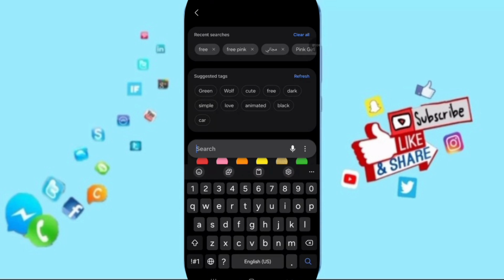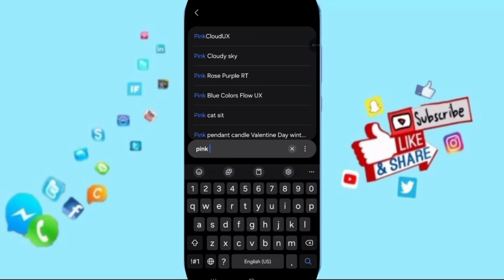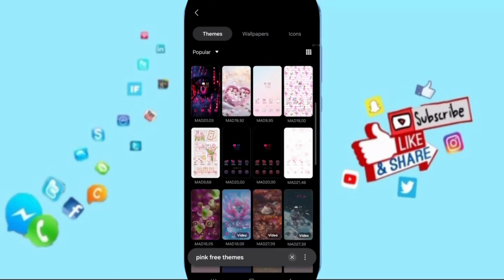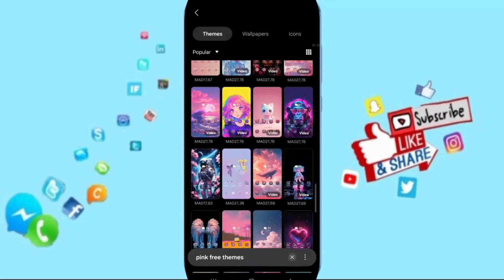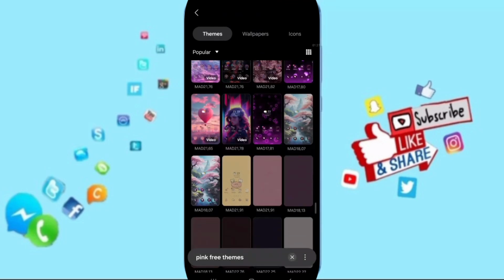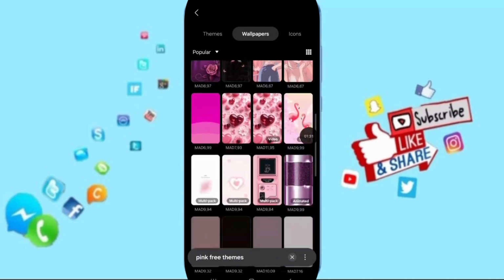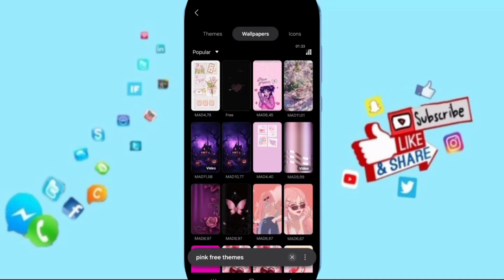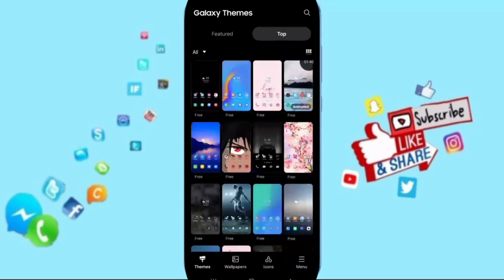How To Change Themes On Samsung Galaxy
Want to give your Samsung Galaxy a fresh look? In this video, I’ll show you how to change themes on Samsung Galaxy step by step.
Learn how to customize your home screen, icons, wallpapers, and overall phone appearance to make your device truly yours.
What You’ll Learn:
How to browse and select themes on Samsung Galaxy
How to apply themes and customize icons
Tips to personalize your phone’s look
Transform your Samsung Galaxy and enjoy a unique style every day!